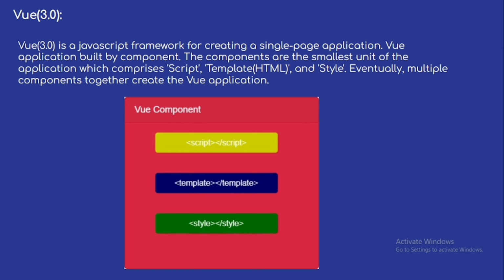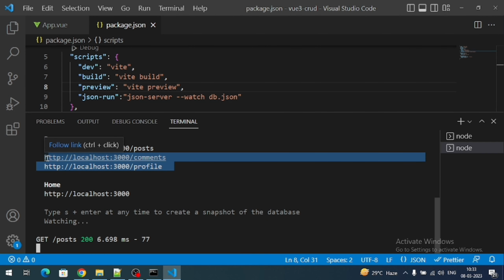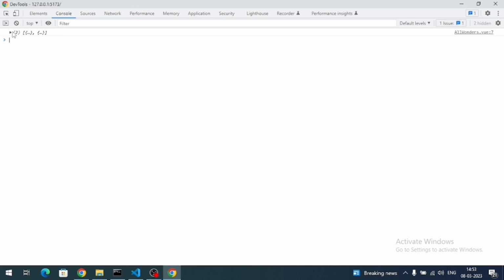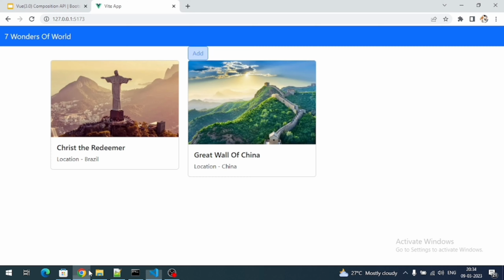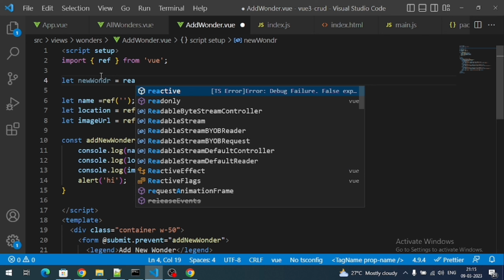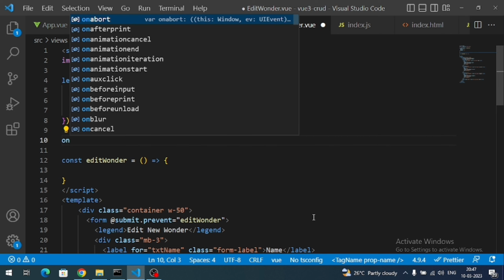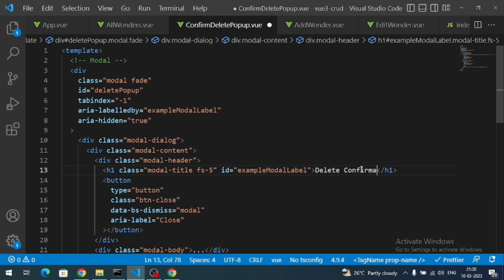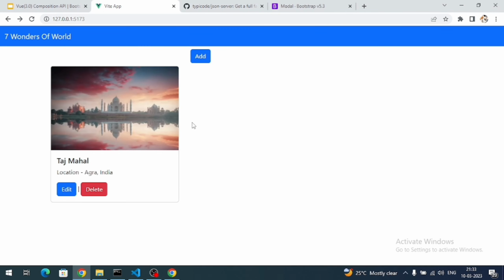Vue(3.0) Composition API | Bootstrap(v5) | JSON Server | CRUD Example[Full Video]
Hi everyone,

This video as about - Vue(3.0) Composition API | Bootstrap(v5) | JSON Server | CRUD Example
[Full Video]